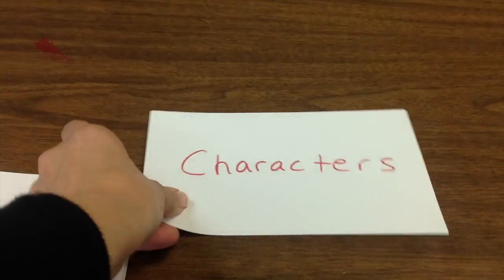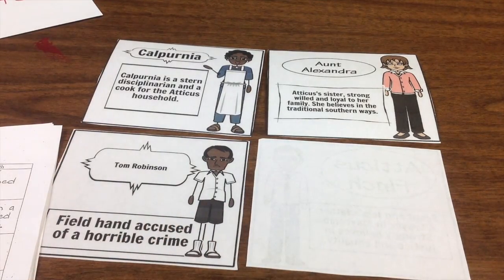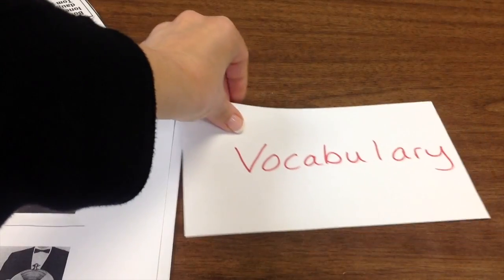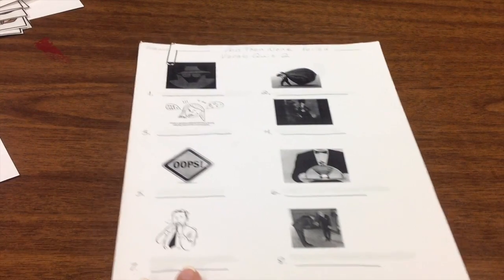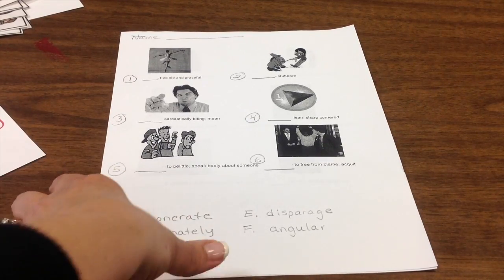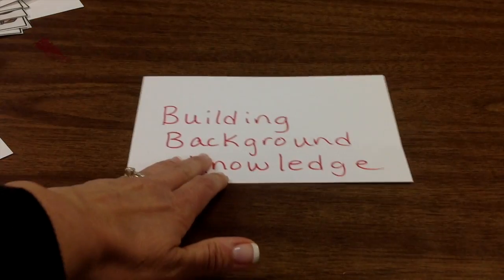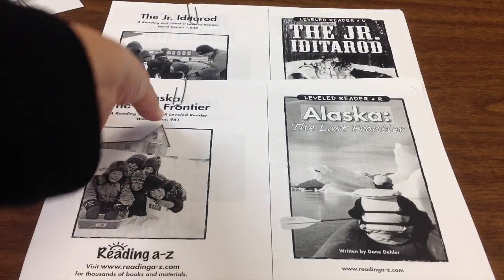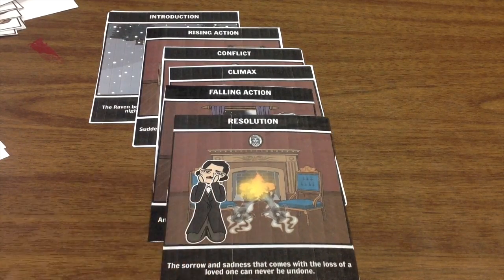Modifying Instruction for Language Arts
This video is about Modifying Language Arts Instruction